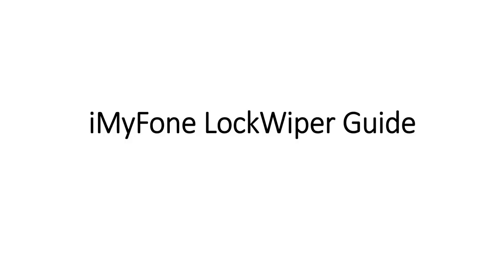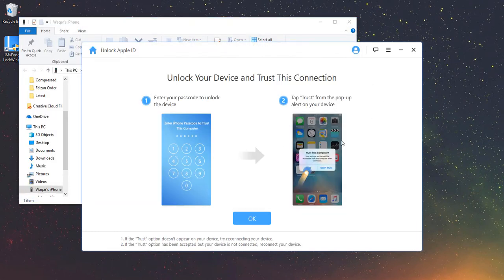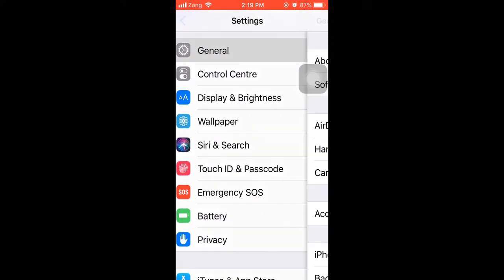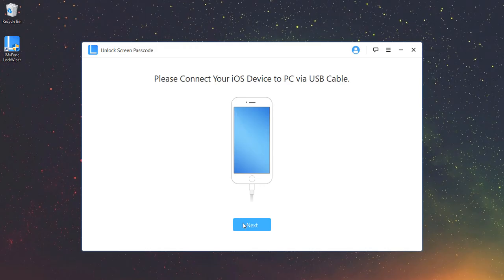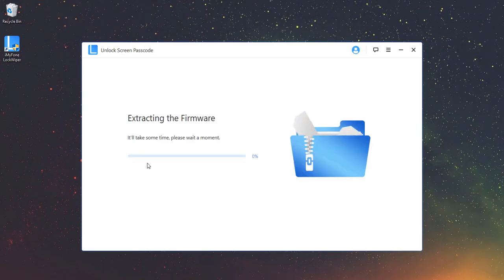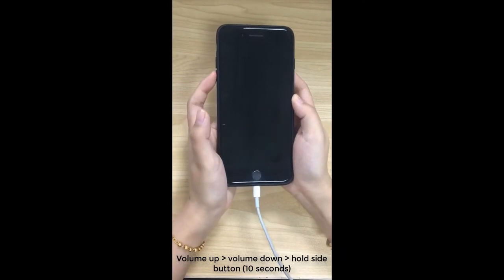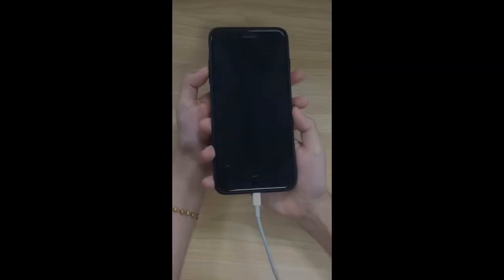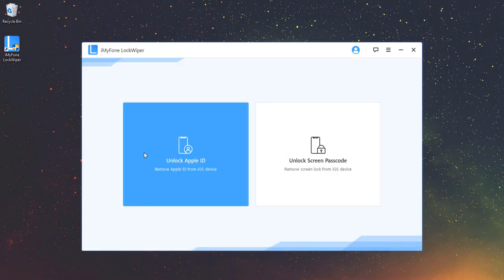iMyFone LockWiper 4.0 - Unlock iPhone Screen Lock & Apple ID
Do you want to unlock your iPhone screen lock or  Apple ID? Let's have a look.
iMyFone LockWiper is a professional and excellent unlock tool for iPhone/iPad/iPod touch to unlock Apple ID, Screen Passcode, and Screen Time Passcode without password in a few seconds.

Timestamps:
👉 0:00 Background
👉 0:19 Unlock Apple ID
👉 1:34 Unlock Screen Passcode
👉 2:40 DFU/Recovery Mode

iMyFone provides the best solution for your phones.